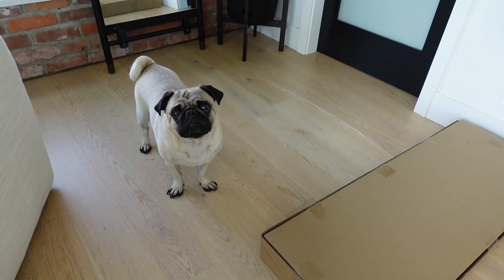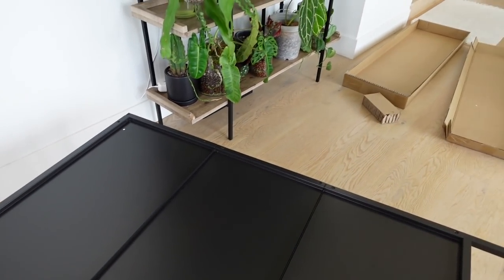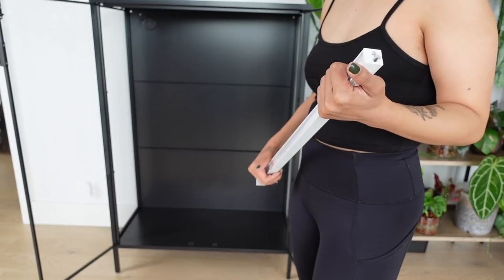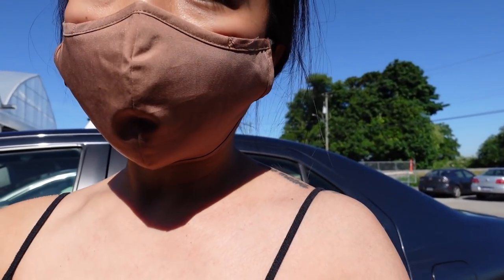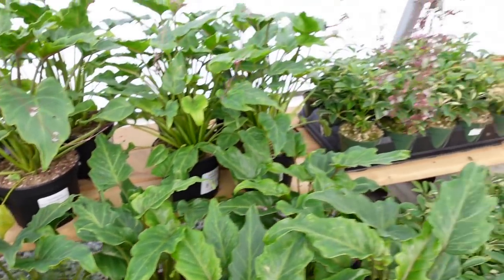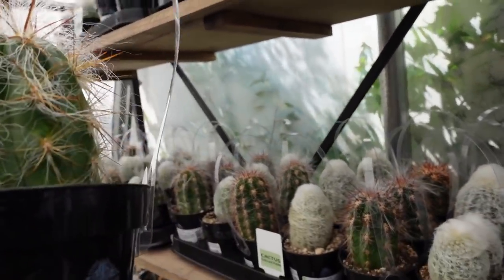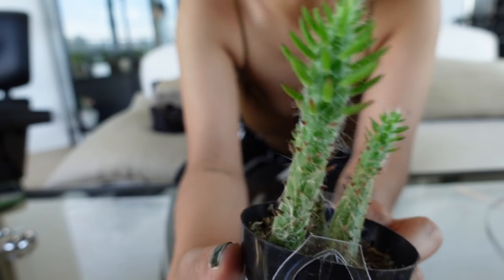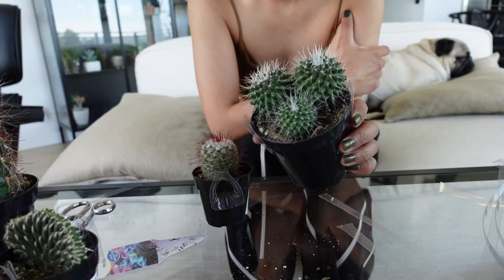ikea rudsta greenhouse cabinet setup + come plant shopping with me!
This is sort of a continuation from last weeks video and finally getting a proper area setup for my cacti, succulents and hoyas. Also got a chance to do a little tour of my favourite local nursery (@vandulafarms) to shop for new plants to fill up the cabinet and unboxed some of their new cacti shipment!